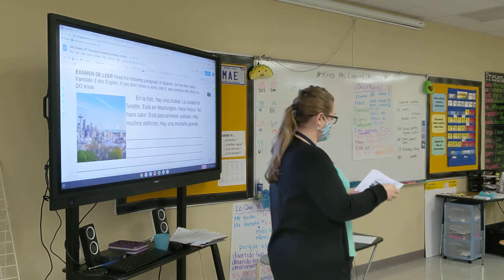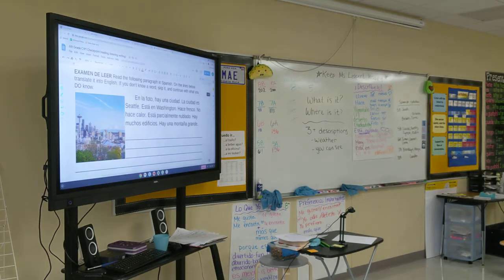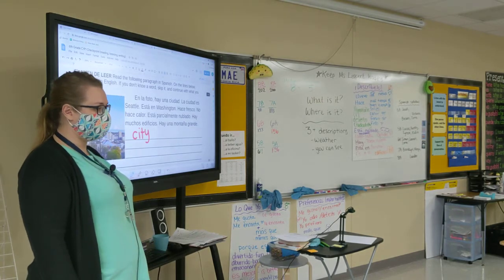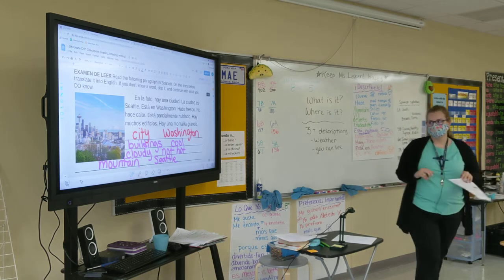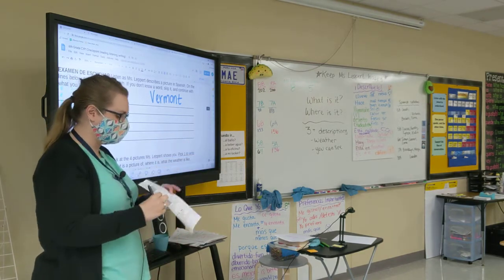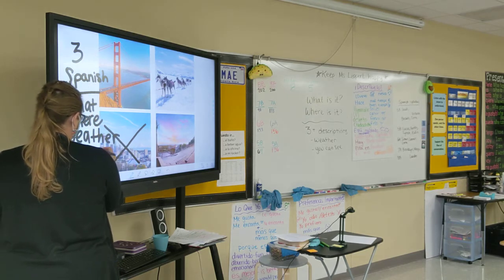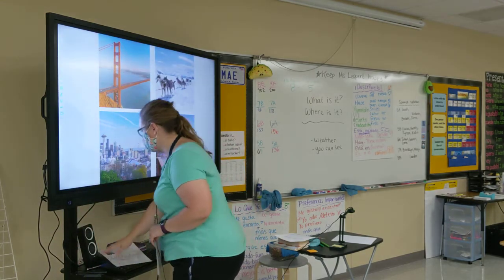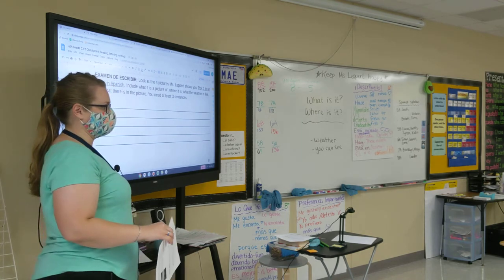CI Demo: C1P1 checkpoint assessment (6th grade Spanish: reading, listening, writing)